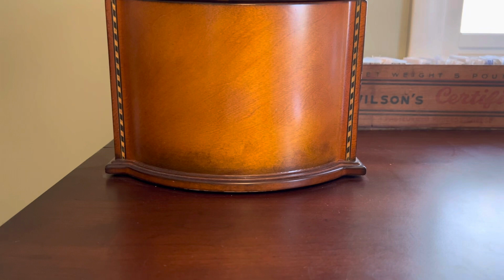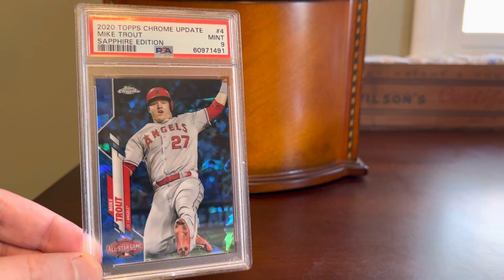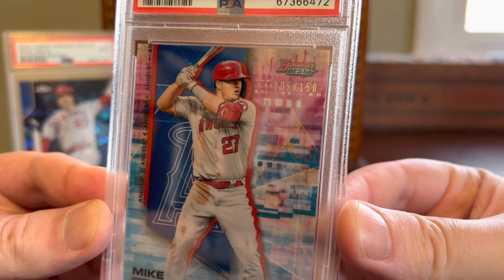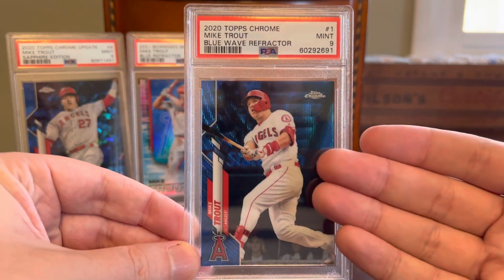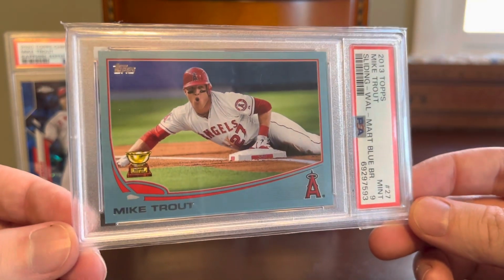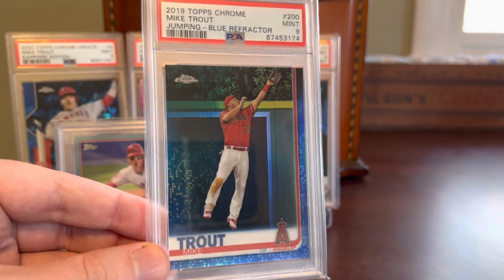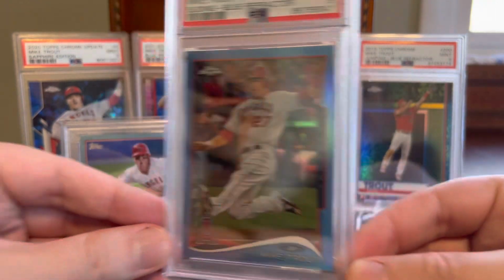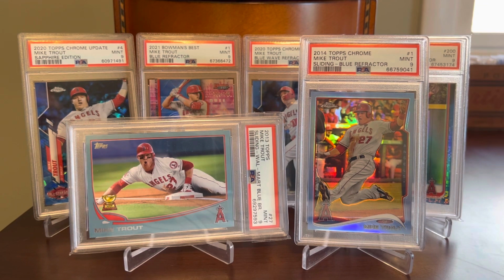EP 608 - Stack of Blue Trout! (Slab & Gab Extended Edition)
In today’s video we take a look at a short stack of Mike Trout cards that all happen to be blue in color.